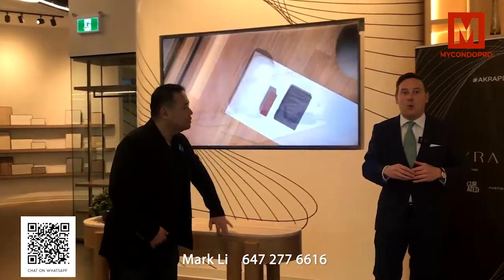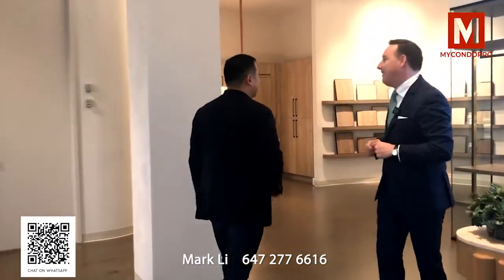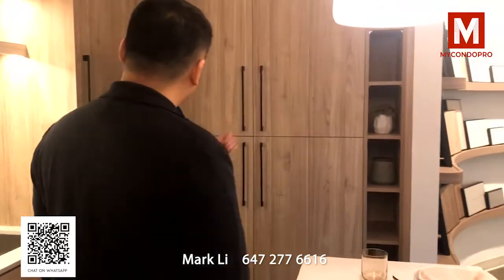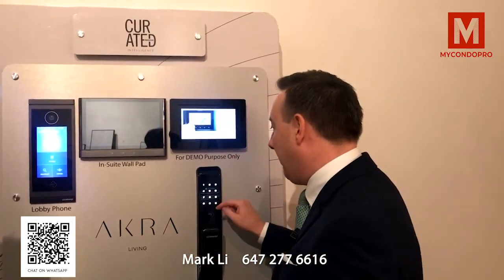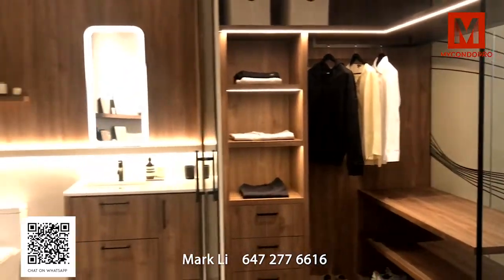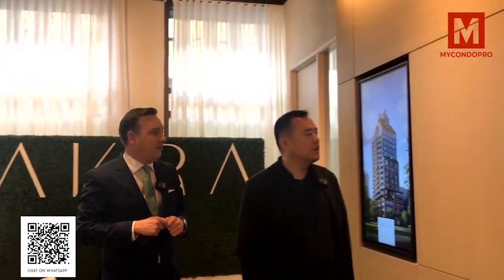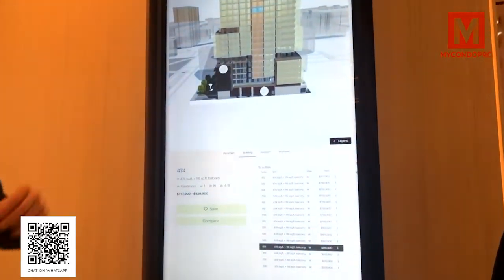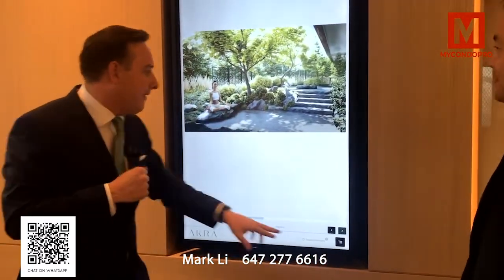AKRA Interview l MyCondoPro l Mark Li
🔑MyCondoPro🔑
✔️Working with PROS
✔️Pre-construction condos
✔️Platinum VVIP access

Century 21 MyCondoPro Realty INC., Brokerage
#1 Firm in Canada